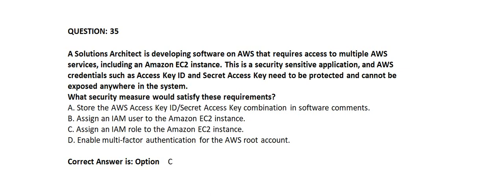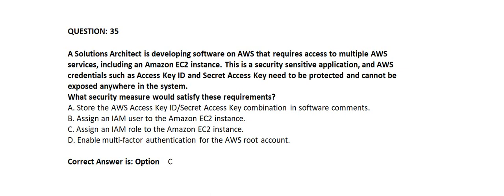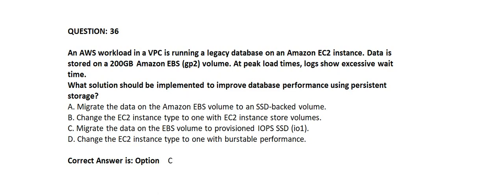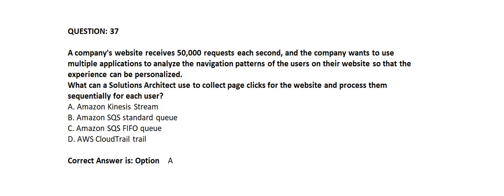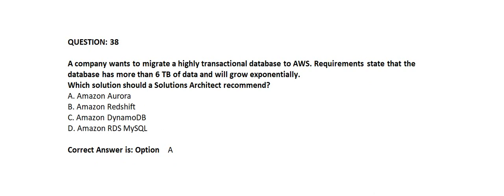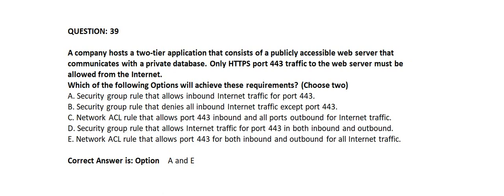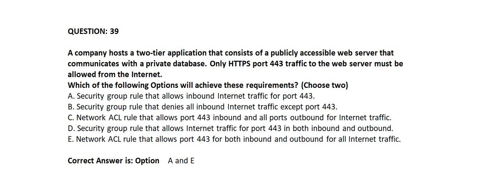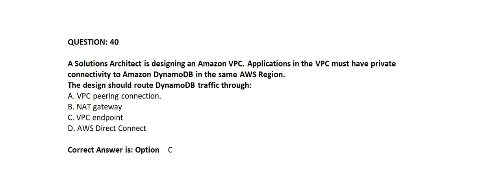Part#6 - AWS Certified Solutions Architect Associate (SAA) - Questions and Answers